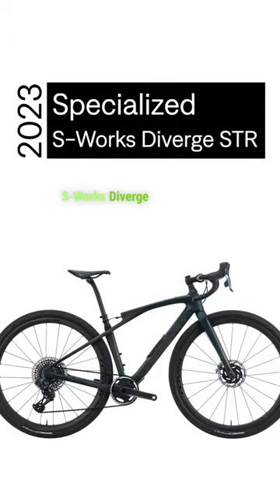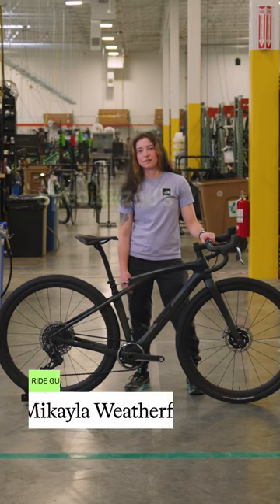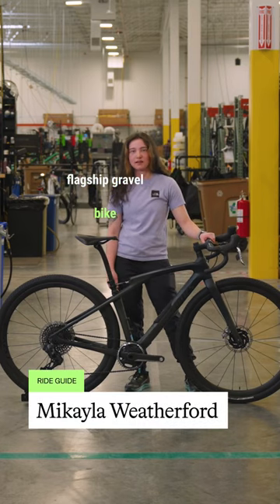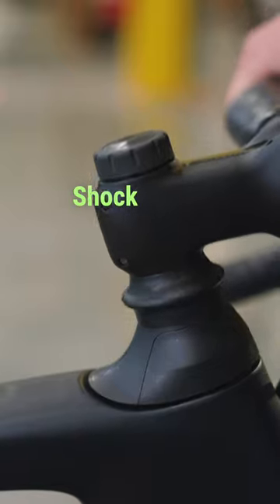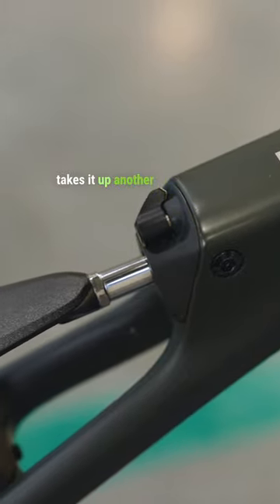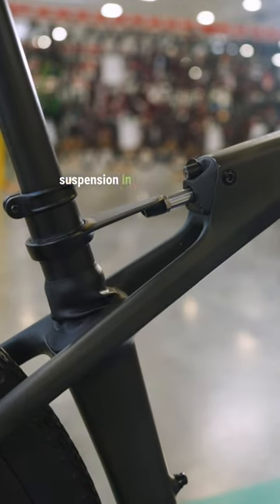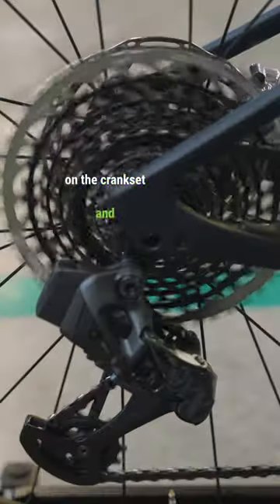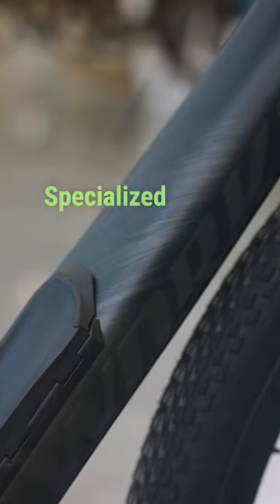Specialized S-Works Diverge STR | Off The Line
Gravel Grinding? Gravel-duro? Gravel Country? Deep Gravel? Whatever you call it, we know just the bike you should be ripping it on. Our very own Mikayla Weatherford talks fancy future-shocks and new fangled "suspend-sion" tech in our latest edition of Off The Line.

If you like the bikes you've been seeing in our Off The Line series, then you should hop on over to our web store and start looking for your next ride today. Contrary to popular belief, we sell both refurbished AND new bikes, so there's a little something for everybody!